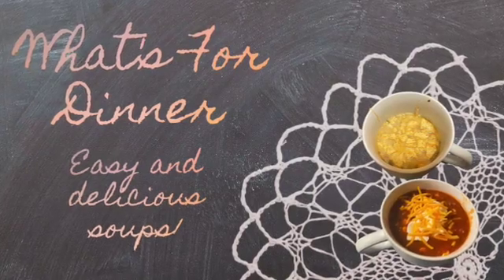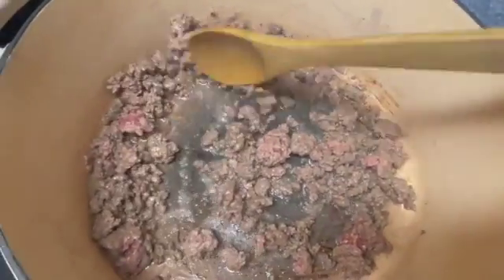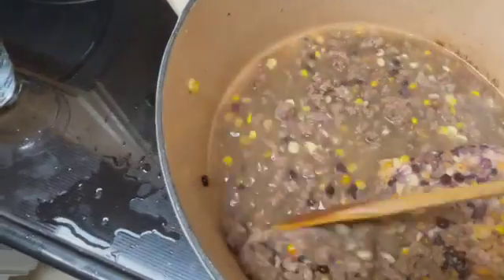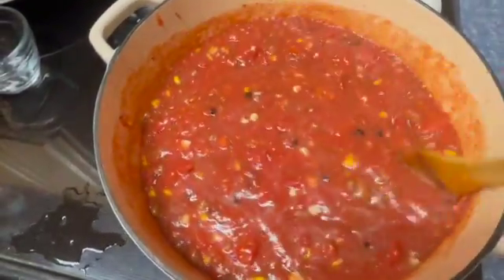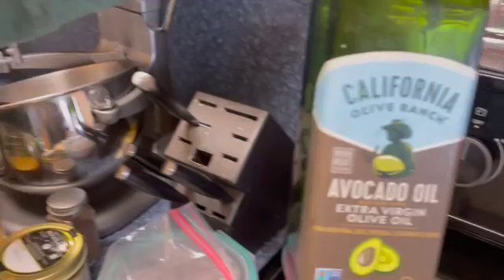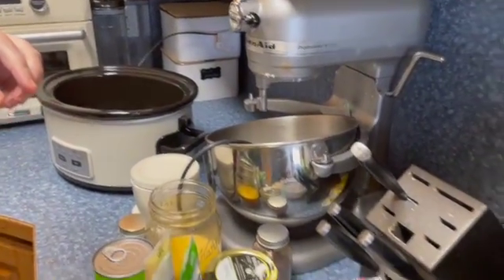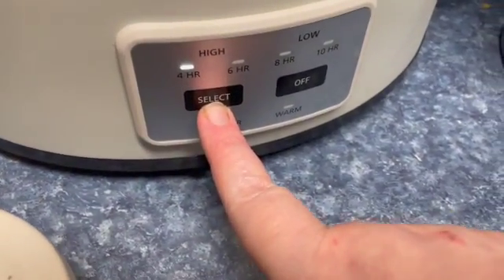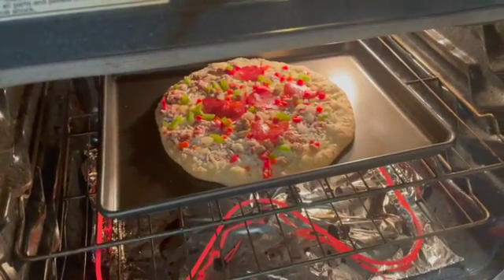2 Quick and Easy Soup recipes! II What's for Dinner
Hey, y'all! So, y'all know I live in Utah so winter is cold! Not only is it cold here, but apparently it's cold everywhere. I know lots of people have been hit with major snow! As such I have two quick and easy soup recipes! Few things are more comforting on a cold day than a warm bowl of soup! This week I made two of my family's absolute favorites, both of which are quick and easy! First, I made taco soup, it's kind of a cross between chili and beef soup. It's hearty, full of familiar flavors, and you get to eat chips with it, total win!! Then we had island chicken tortilla soup, modeled after one of my favorite restaurant soups. Some of the ingredients may seem unexpected( like cinnamon and allspice) but this chicken soup is the ultimate warm and cozy chicken soup. It's just different enough to mix things up a little, but familiar enough to be soothing and comforting. In my house, it's even picky eater approved! I hope y'all try these and love them as much as we do!!

@powell_ pandemonium

For the free pizza mentioned and other freebies and deals

Sign up for Ibotta. Get a $10 bonus for using this link